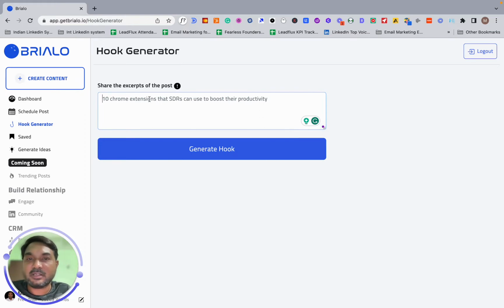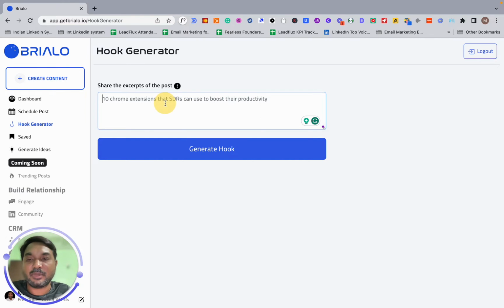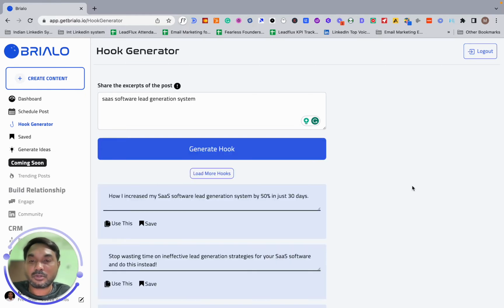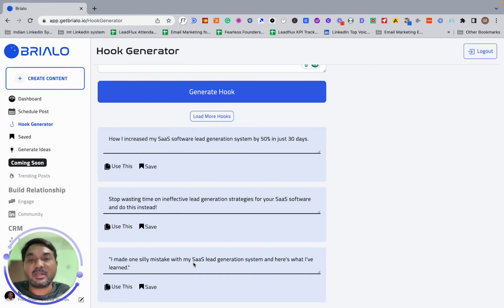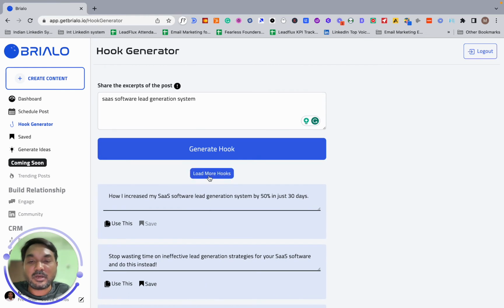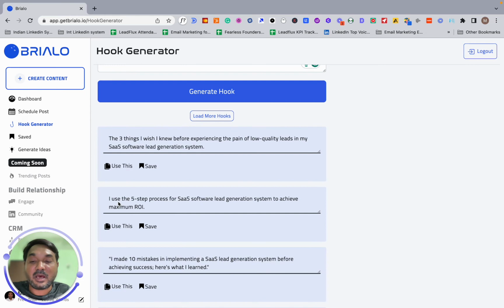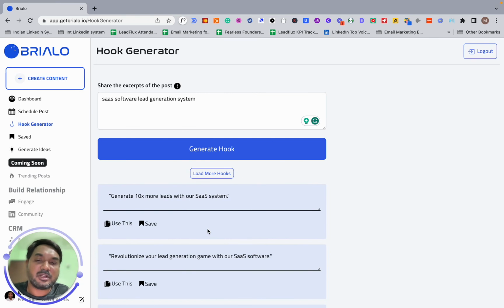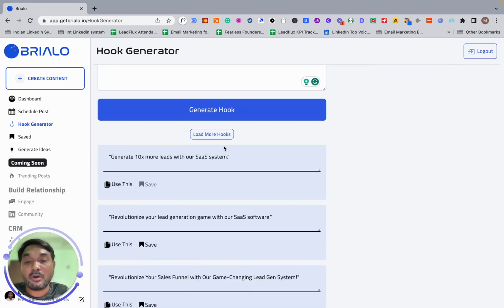How to Write LinkedIn Post Hooks | Write Viral LinkedIn Post Hooks | BRIALO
Struggling to write captivating hook lines for your LinkedIn posts? Don't worry, we've got you covered! Introducing BRIALO, a state-of-the-art tool that helps you generate over 30 hook lines on any topic.

In this video, we'll walk you through the simple process of using BRIALO's Hook Generator. We'll be creating hooks for the topic of 'SaaS software lead generation system'.

Watch as we type the topic into the Hook Generator and get instantly presented with an engaging hook: "How I increased my SaaS software lead generation system by 50% in 30 days." And the best part? If you're not satisfied with the hooks generated, you can always hit 'Load More Hooks' and get a fresh batch.

Some of the other intriguing hooks we've generated in the video include "Three things I wish I knew before experiencing the pain of low-quality leads in my SaaS software lead generation" and "I used a five-step process of SaaS software lead generation system to achieve maximum ROI."

The tool is not just efficient, but also flexible, allowing you to generate nearly 30 unique hooks, again and again, making your LinkedIn posts more engaging than ever.

Don't miss out on this opportunity to make your LinkedIn posts stand out and attract more readers. and take your LinkedIn game to the next level with BRIALO's Hook Generator. Get ready to blow your audience's mind with your captivating hook lines!

So, are you ready to generate 10x more leads with our SaaS system? Give BRIALO a try today!